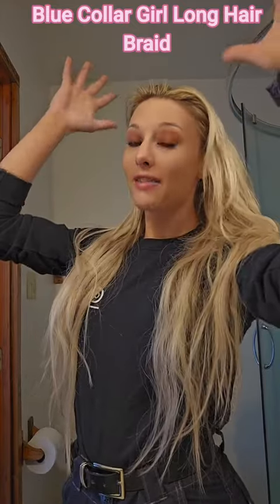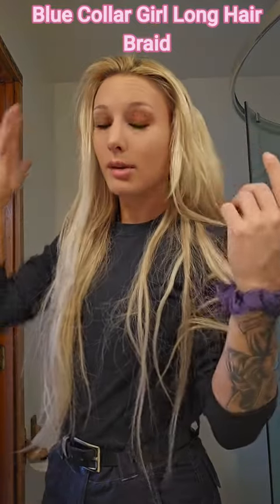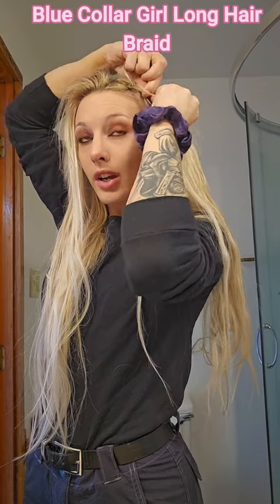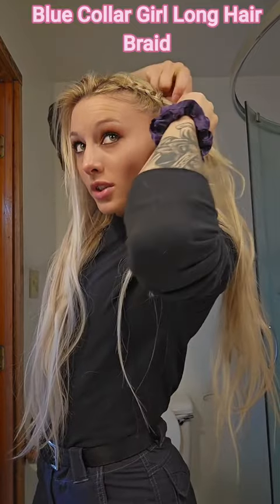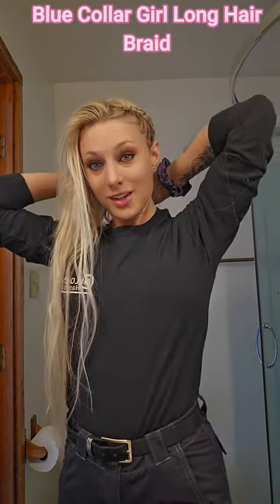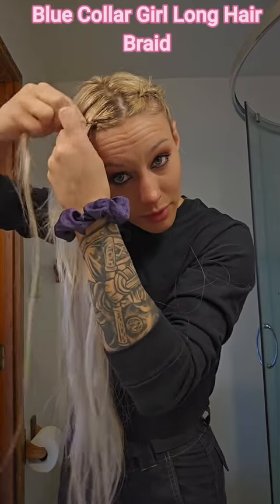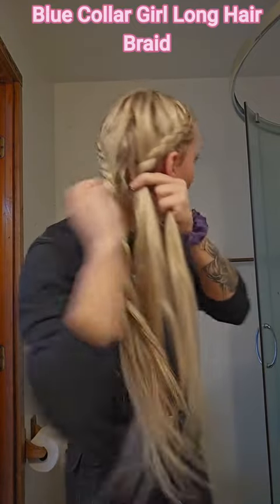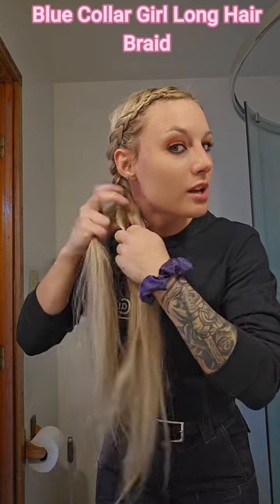Female Mechanic Hairstyle Tutorial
The perfect hair style for any blue collar girl trying to keep her long hair out of the way! I have used this braiding technique for 8 years in the industry as a heavy equipment mechanic.